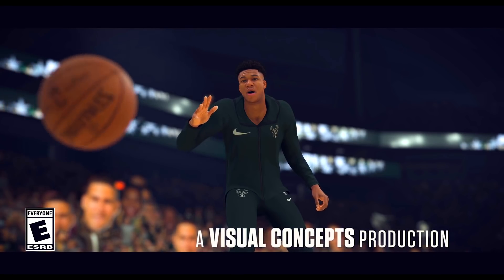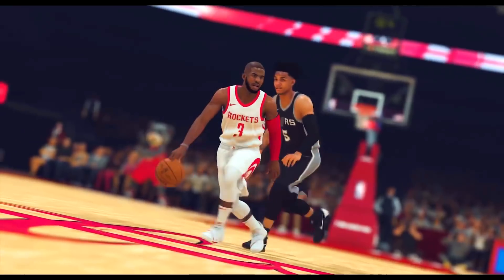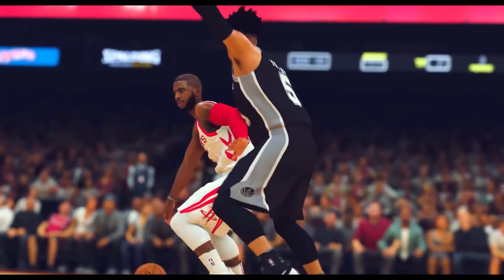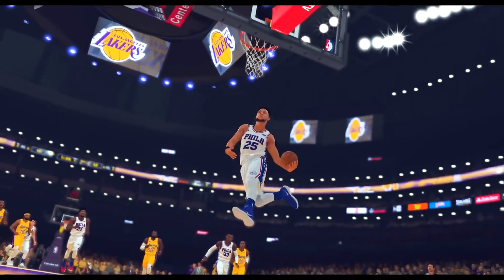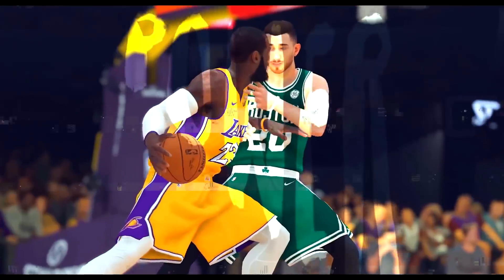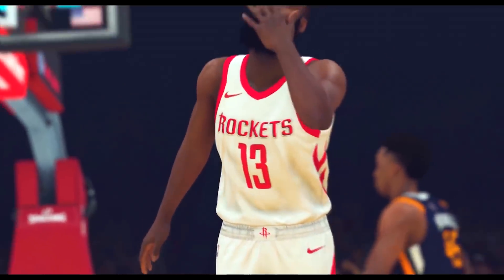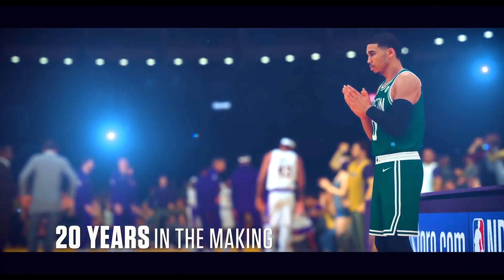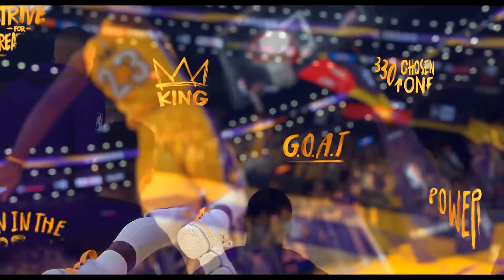NBA 2K19 First Gameplay Trailer - New Gameplay Features